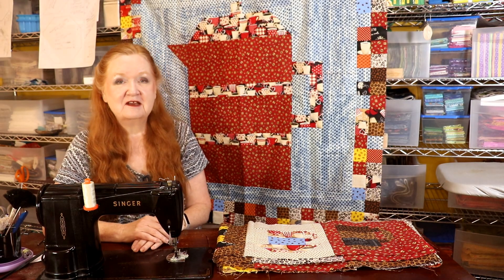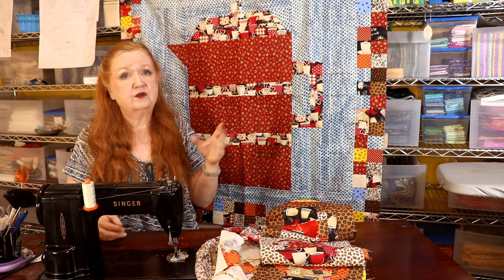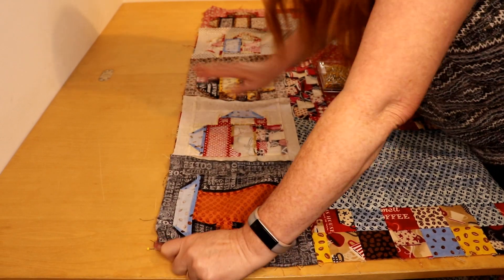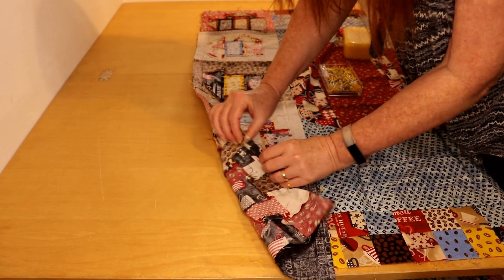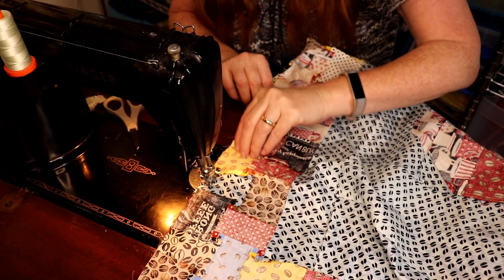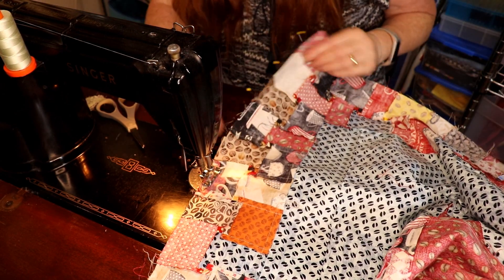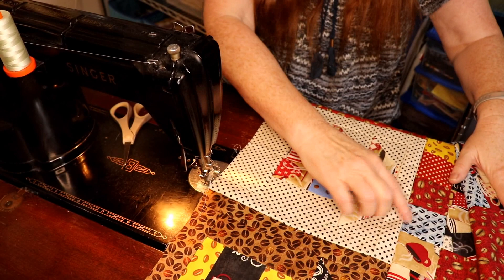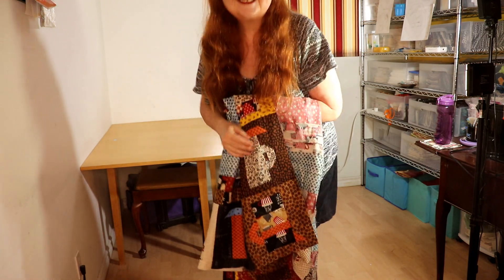Coffee Quilt Sew Along – The Coffee Cups border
Hello my quilting family!

My dearest friend, Marilyn sent me the cutest Coffee themed fabric from Nancy's Notions and I'm having a blast making coffee mug blocks for a coffee themed quilt!

If you don't have Coffee themed fabric, this would be a darling scrap bluster to help you conquer your Mount Scrapmore!

We are almost at the end of our sew along and if you have been sewing with me, I'm sending hugs and best wishes to you!

In this video, I’ll show you how to sew the coffee cups quilt blocks to the 40 Four patches as the third inner border. Remember to put the bigger piece of fabric to the border to help ease in this border. You could also use a thin stop border ( like 1.5 inch or 1.0 inch) around the 4 patches to make the quilt the right size for the coffee cup border if your quarter inch seam is off too much.

In the next video, Ill show you how to attach a 6.5 inch outer piano key border with the extra pieces that are left over. This extra piano key border is totally optional but it will use up so many more scraps!

I have also explained the sewing term “ease” in the video in case your quarter inch seam is a bit off. Remember to stop worrying and be joyful in your sewing journey!

Remember to have fun and play with your scraps and try out color combinations you wouldn't think of!

If you fall behind on this sew along, no worries, just sew joyfully along when you get the time as these videos are staying up and the blocks are free.

Next Friday, I'll post the sewing on of the  outer piano key border with all the extra coffee fabric!

Are you sewing with me to conquer your Mount Scrapmore??